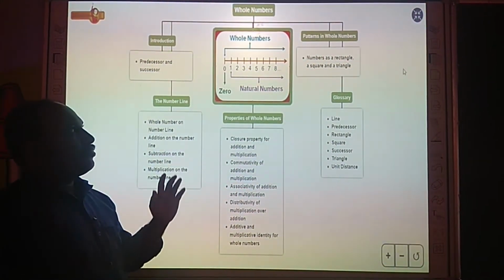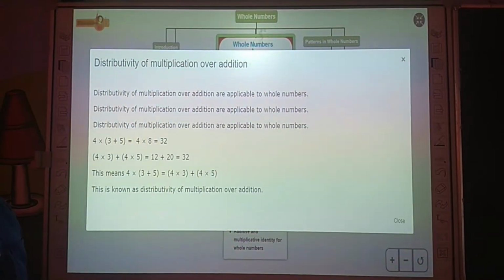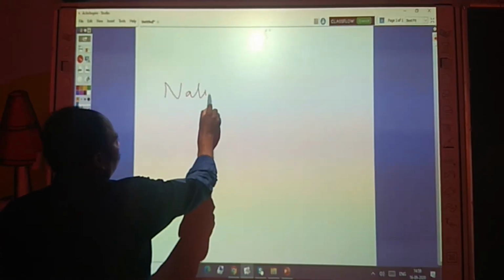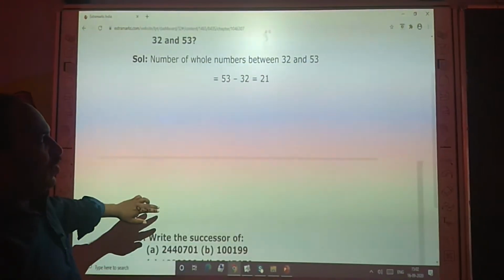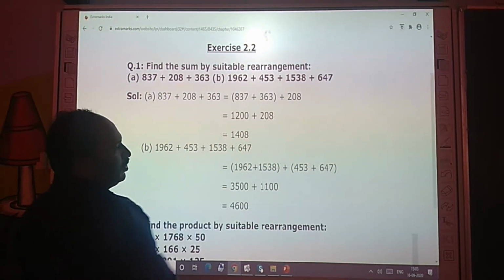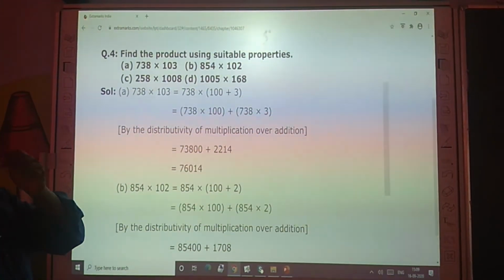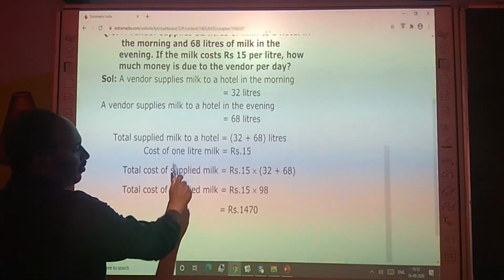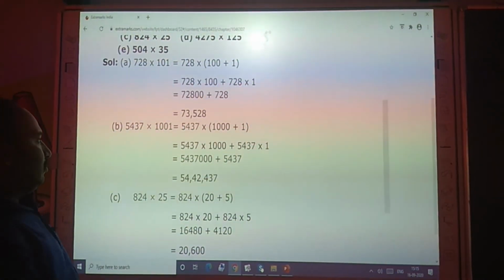Grade 6 Maths Revision | Chanakya International School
Topic :
Whole Numbers